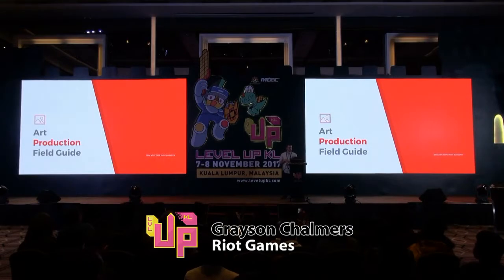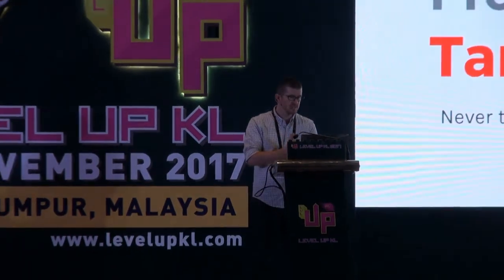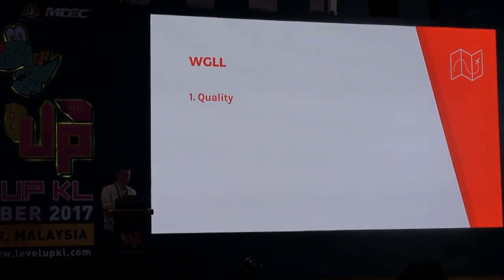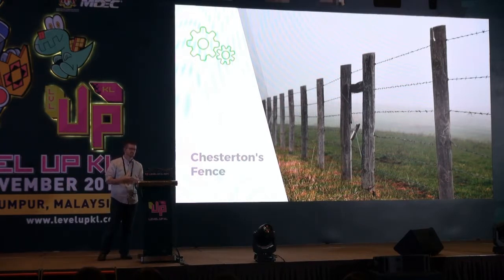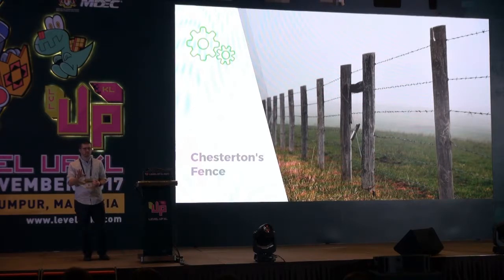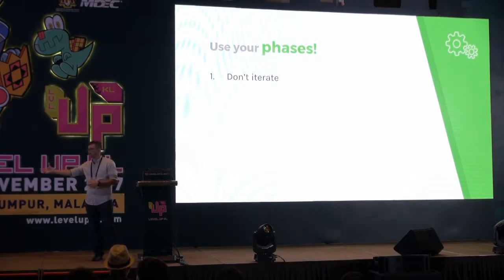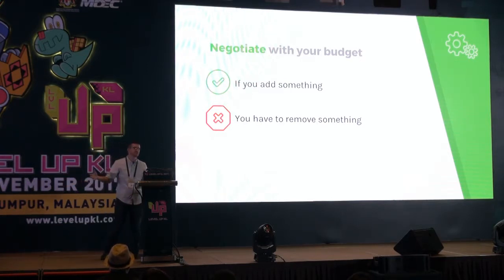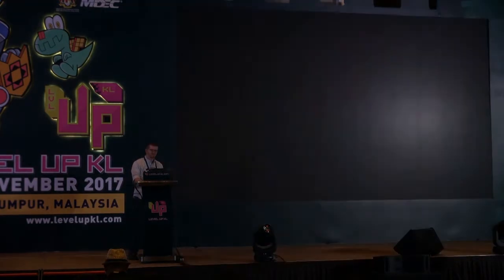LEVEL UP KL 2017 Tech : Optimal Workflow for Game Asset Production by Grayson Chalmers (Riot Games)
OPTIMAL WORKFLOW FOR GAME ASSET PRODUCTION
by Grayson Chalmers (Riot Games)

As one of the most popular games with 67 million monthly players and 27 million daily players, League of Legends is always constantly adding new content since its first release in 2009. In this talk, Grayson will cover the optimal workflow for game asset production. He will also provide guidance on adapting the best workflow in a game asset production team.

About Grayson Chalmers (Art Outsource Director, Riot Games)
Grayson has been in games for the last 13 years as an artist, a character animator, a producer, and is helping to build epic outsourcing pipelines. He has worked on everything from an Area 51 PS2 shooter at Midway as a character animator, to DC Universe Online at Sony Online Entertainment, Army of Two at EA, to Overwatch at Blizzard Entertainment.

He is now at Riot Games as the Art Outsource Director for the studio.